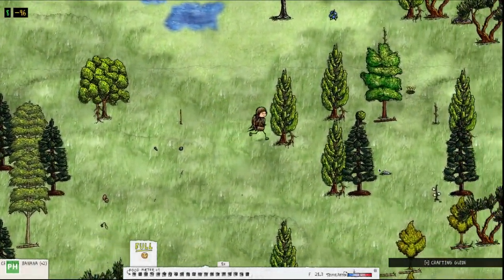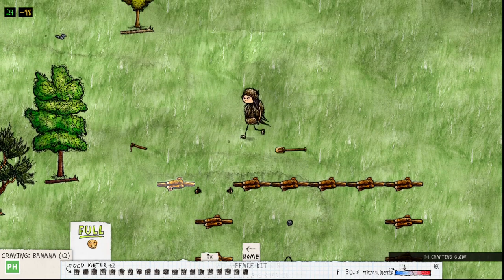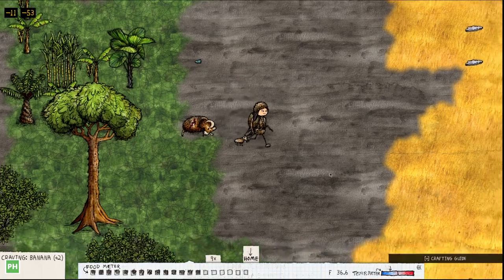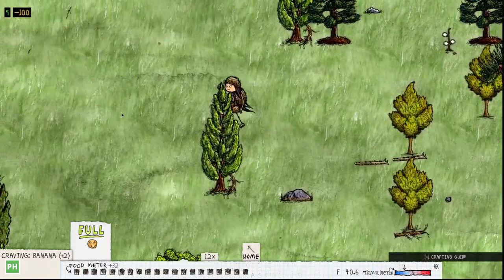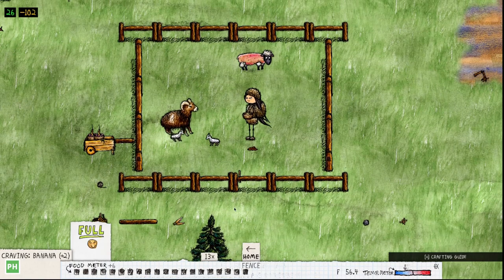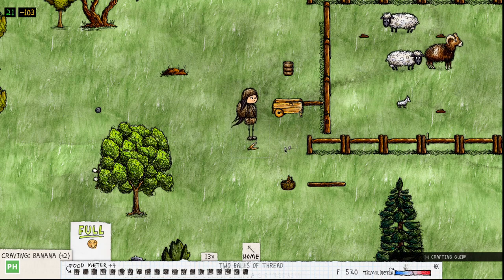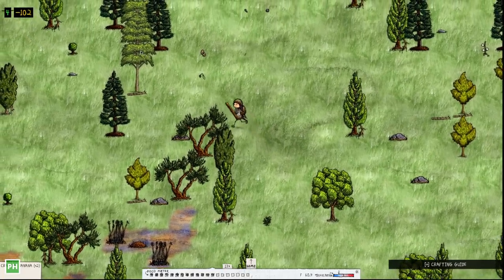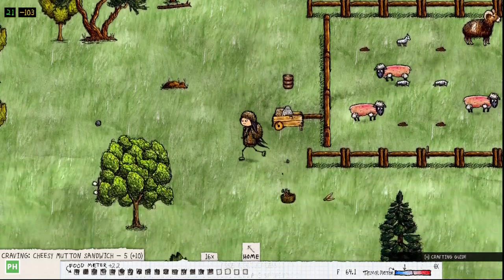Let's Play: THOL/So You Want To Solo/ Getting Started ep.5 Sheep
OpenSource survival game where you can either be born to a mother and strive to live in a community OR start life as an Eve and struggle against nature and hunger before becoming a mother of a civilization yourself.